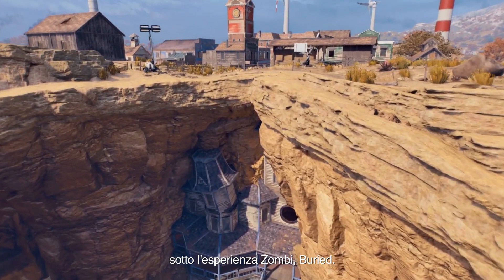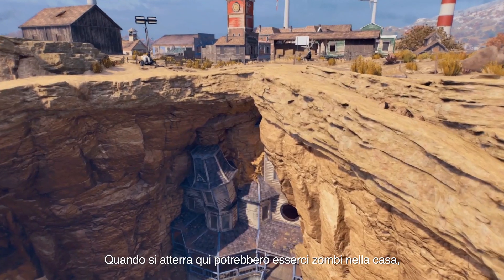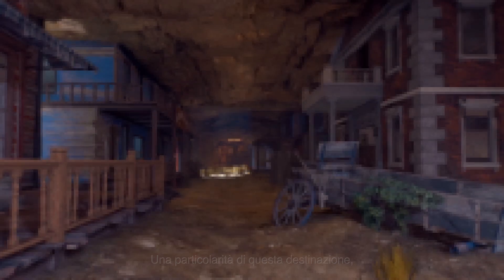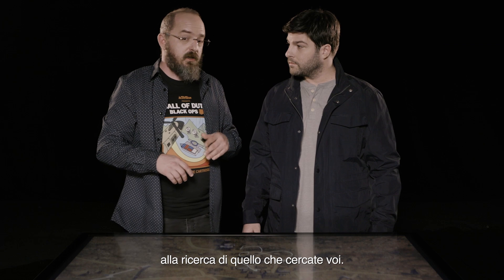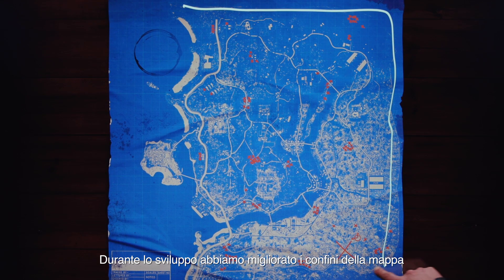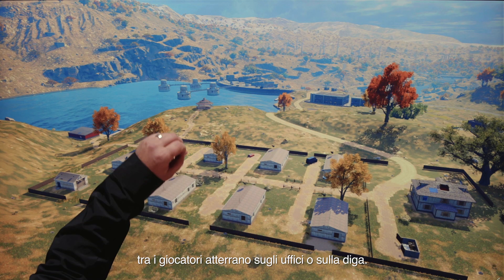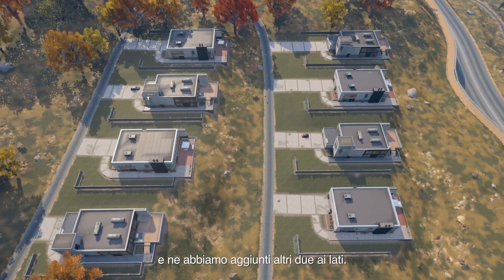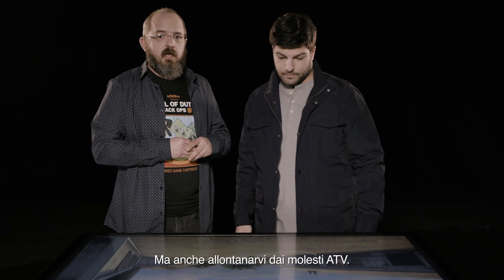Call of Duty®: Black Ops 4 Ufficiale —Briefing della mappa di Blackout [IT]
Le nuove informazioni sono arrivate.

Scopri i cambiamenti a Blackout nei briefing della mappa con David Vonderhaar, design director e Miles Leslie, producer di Call of Duty®: Black Ops 4, inclusa la nuova area, la Città Fantasma. Lanciati adesso su PS4.